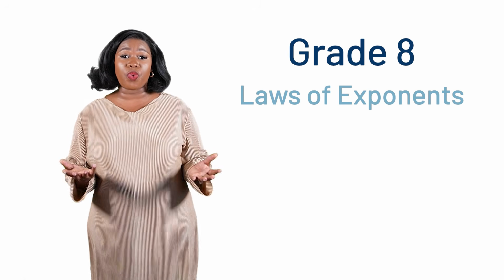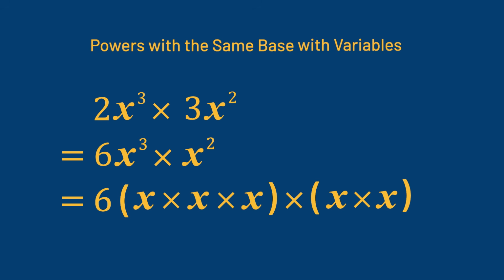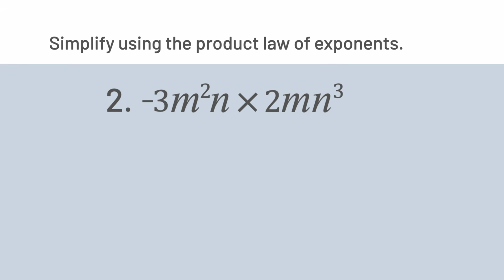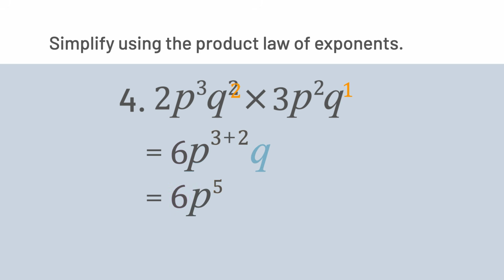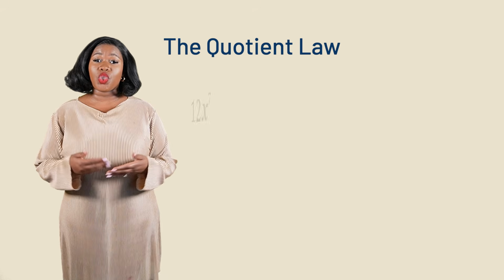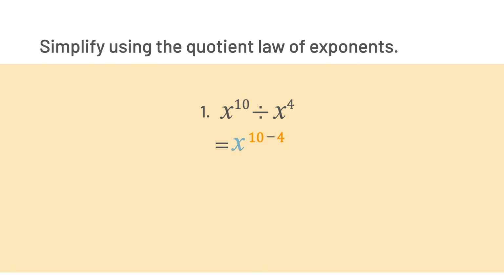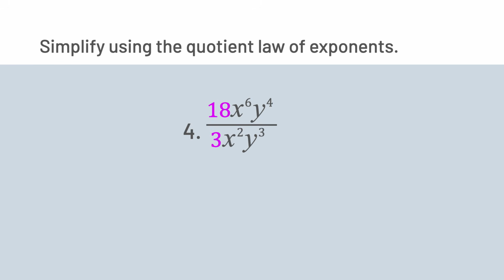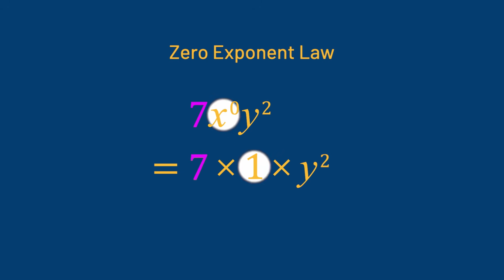Gr9 Maths | Term 1 | Lesson 3 | Exponents: Laws of Exponents (Part 1)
In this lesson: This Grade 9 Mathematics lesson applies the product law, the quotient law and the zero exponent law to algebraic expressions with coefficients and variables, with worked examples and practice for each law.

0:00 Introduction to exponents
0:53 The product law
4:17 The quotient law
7:02 Zero exponent law
9:13 Conclusion and assessment